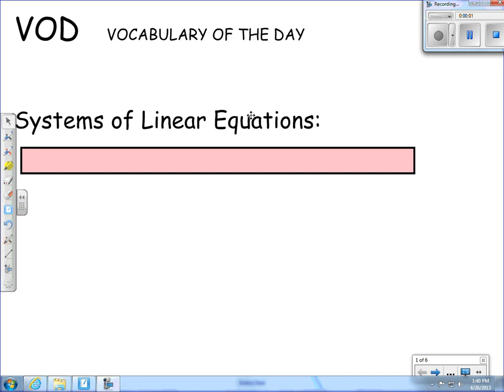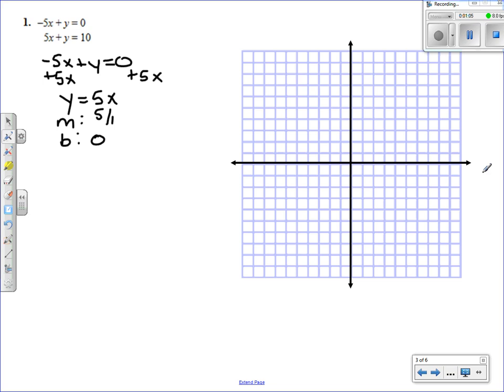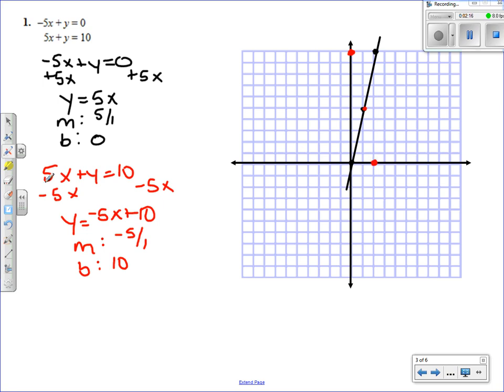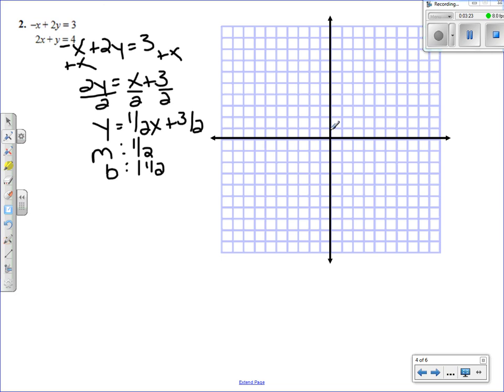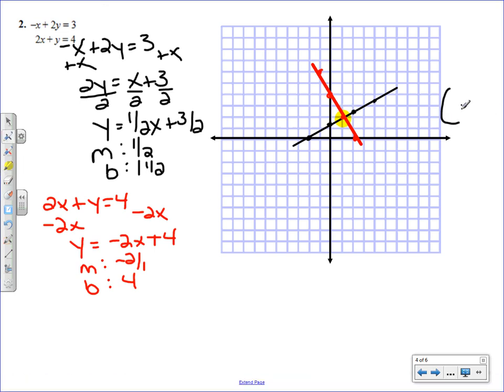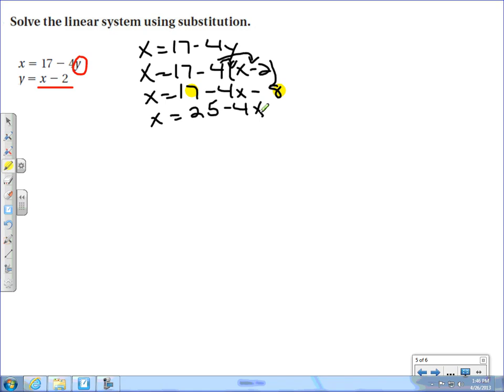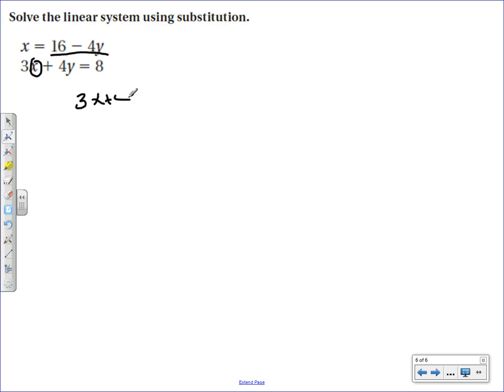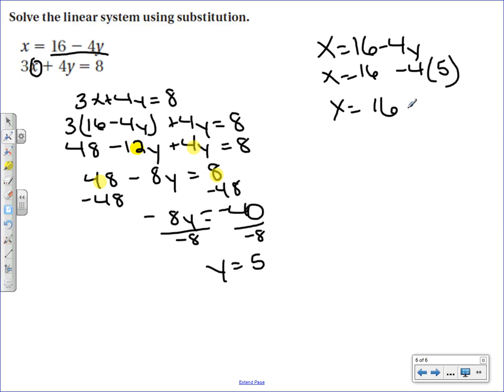6 1 and 6 2 review